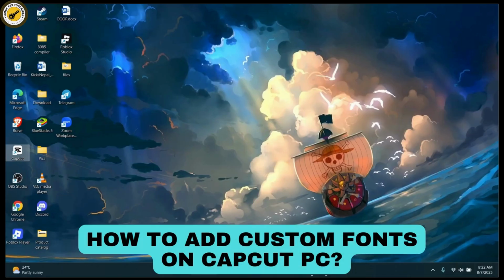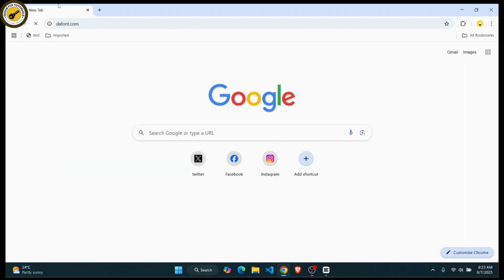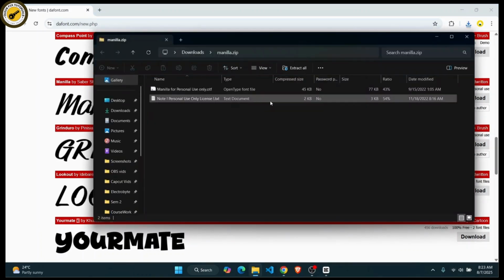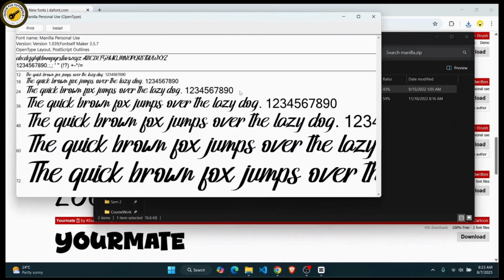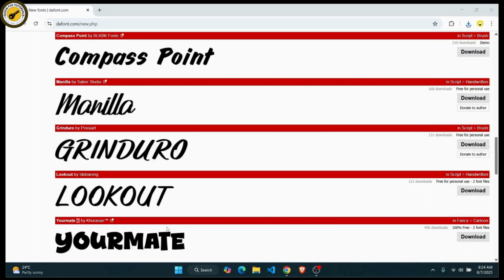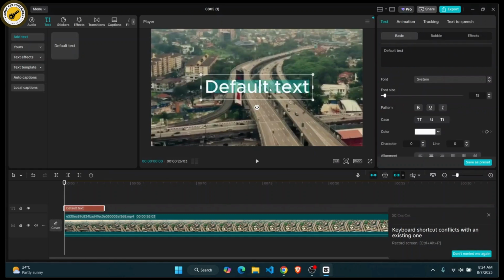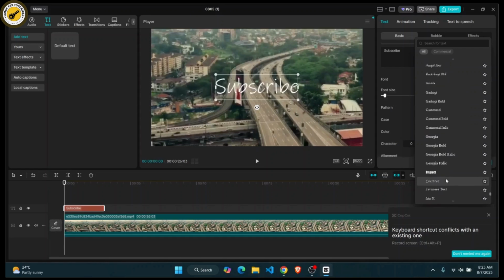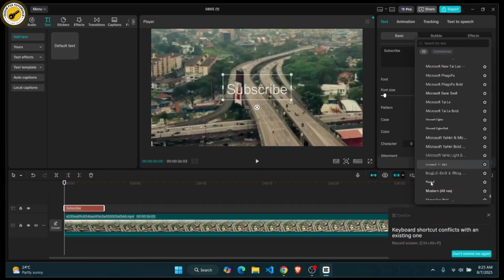How to Add Custom Fonts on CapCut PC - Full Guide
How to Add Custom Fonts on CapCut PC (2025)! Want to use unique fonts in your CapCut projects on PC? This video will guide you through the steps on how to add custom fonts on CapCut PC quickly and easily. Whether you're asking, "How do I add custom fonts in CapCut on PC?" or need help importing new fonts for your edits, this tutorial has you covered. Learn how to enhance your video designs with custom typography. Watch now to see how you can add custom fonts on CapCut PC today!

Timestamps:

00:00 How to Add Custom Fonts on CapCut PC
00:10 How Do I Add Custom Fonts in CapCut on PC?